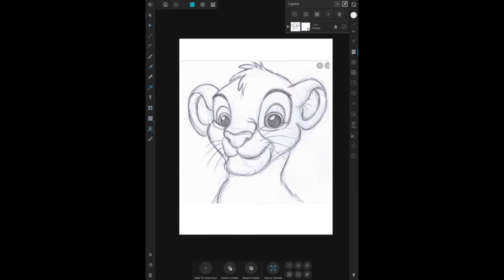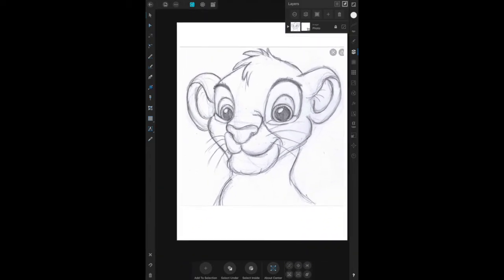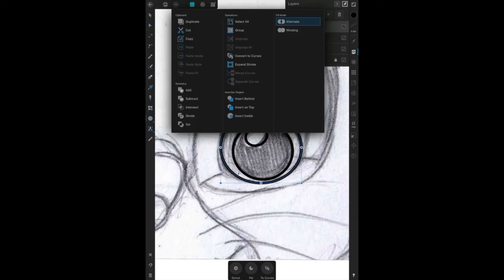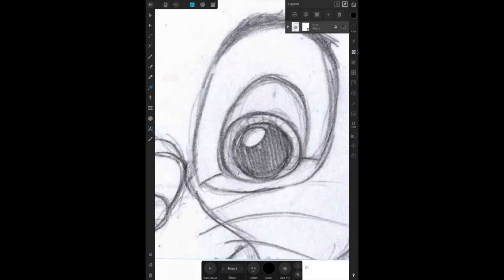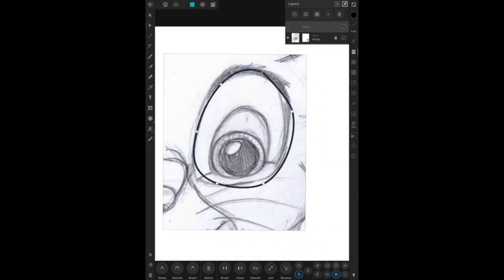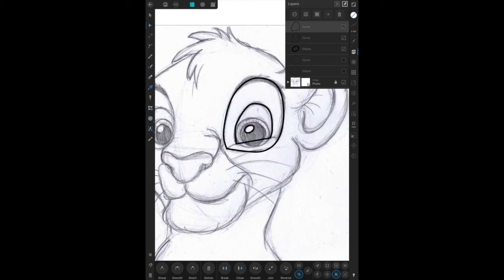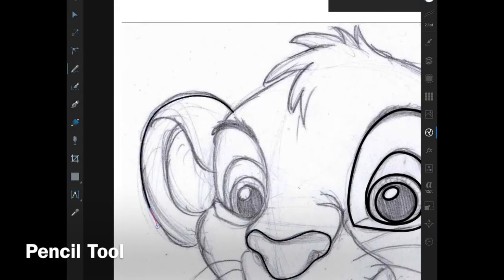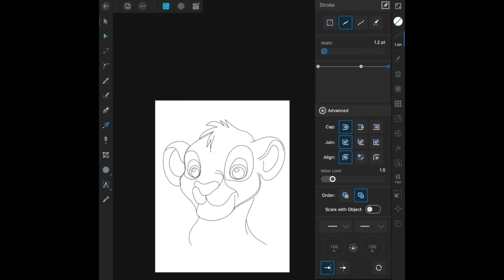Inking in Affinity Designer